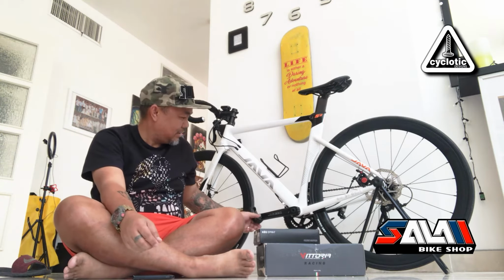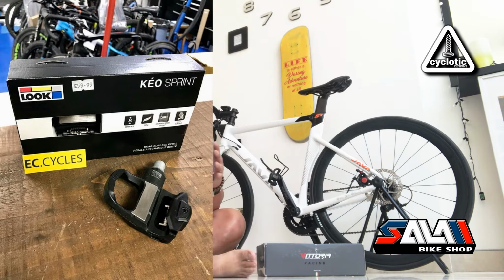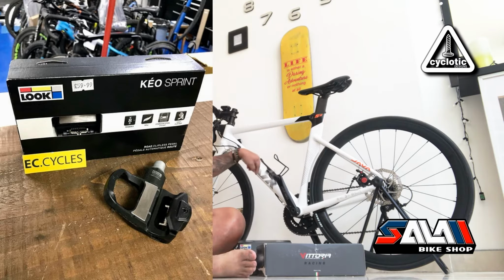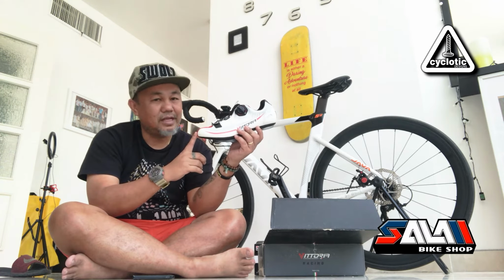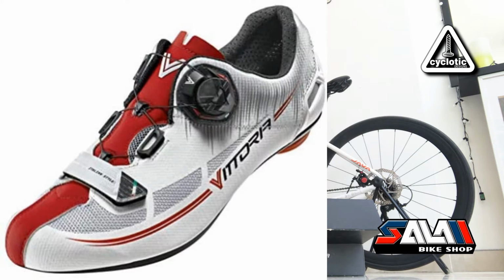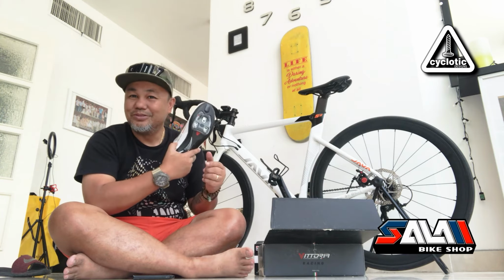CLIPLESS PEDALS - FIRST TIME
Installing LOOK KEO SPRINT Clipless pedals on my road bike. auhpadyak lookpedals salambikeshop teamprimero vittoriashoes @cycloticdesign